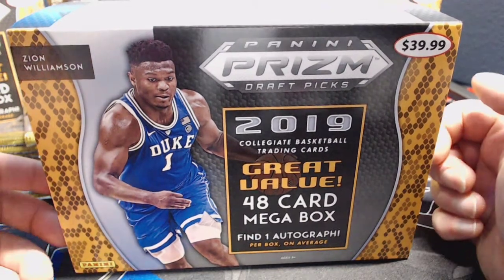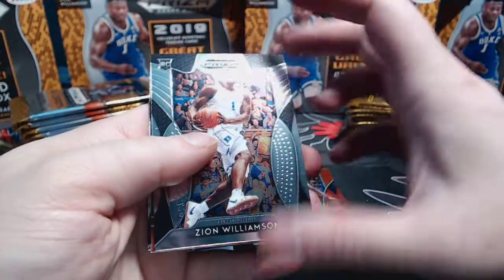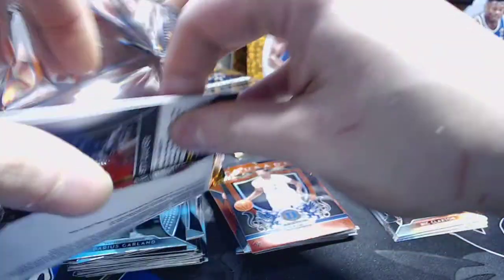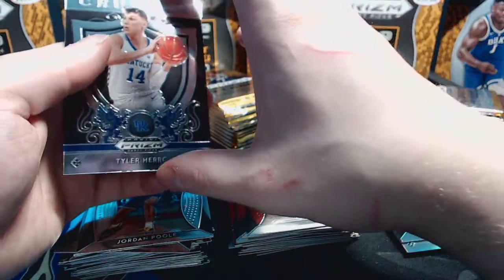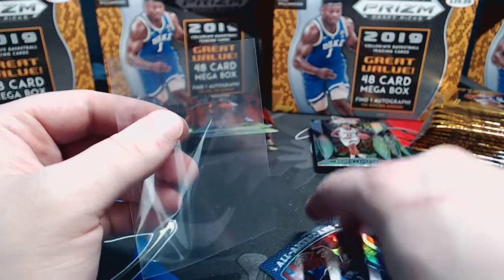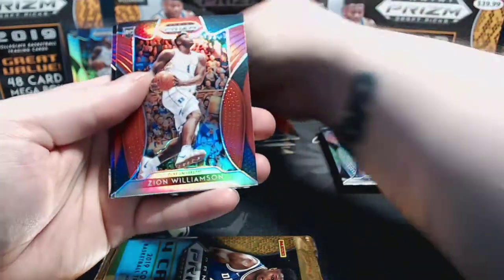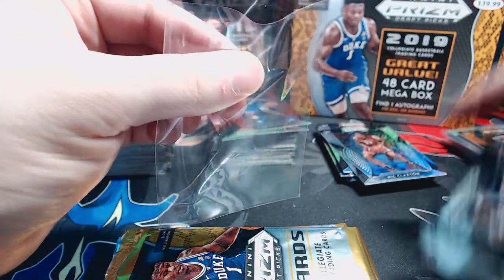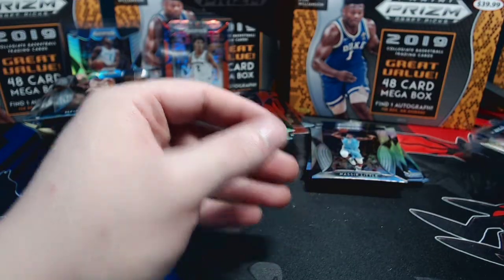2019-20 Panini Prizm Draft Basketball - 4 MORE Mega Boxes!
Opening four more megaboxes of the twelve I bought!